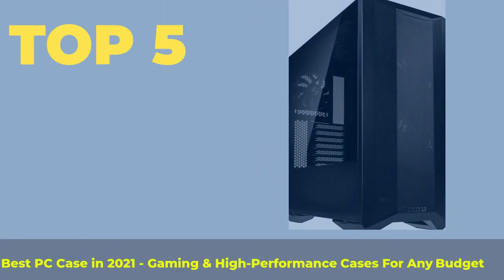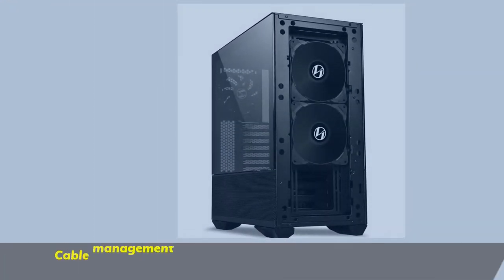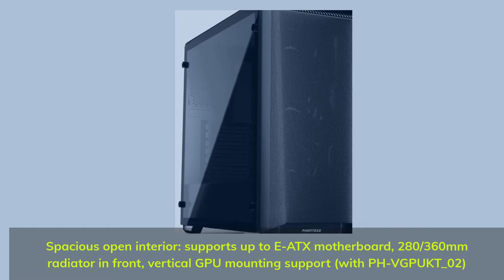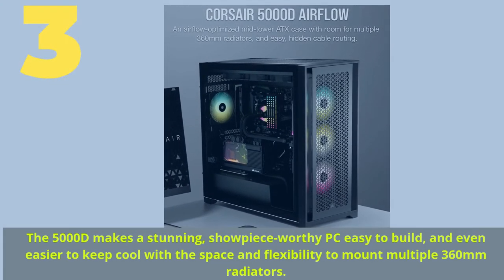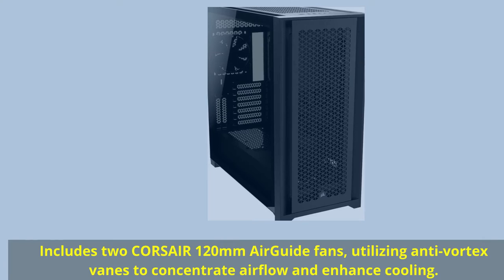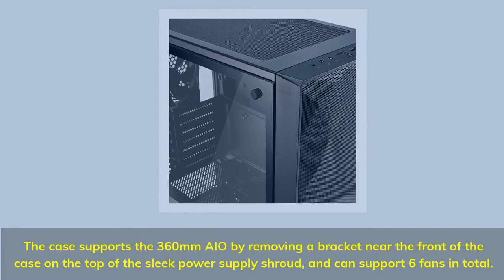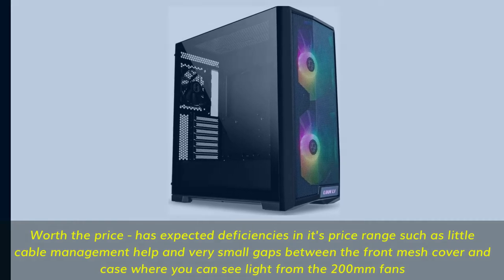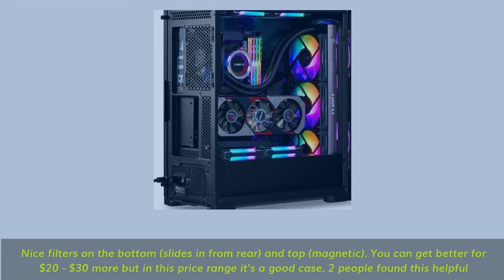Best PC Case in 2021 Gaming & High Performance Cases For Any Budget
► Links to the best pc cases we listed in this video:

► 5. Lian Li LANCOOL 215
► 4. Fractal Design Meshify C
► 3. Corsair 5000D
► 2. Phanteks Eclipse P400A
► 1. Lian Li LANCOOL II Mesh Performance